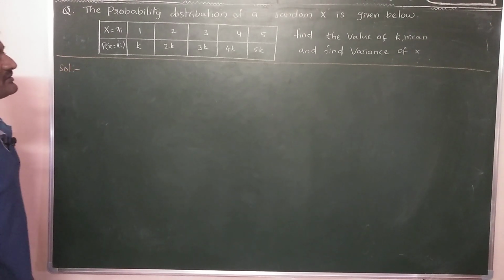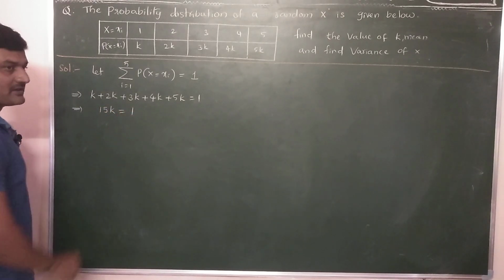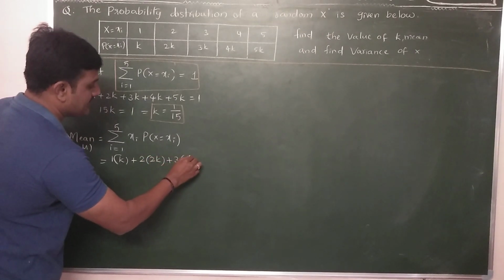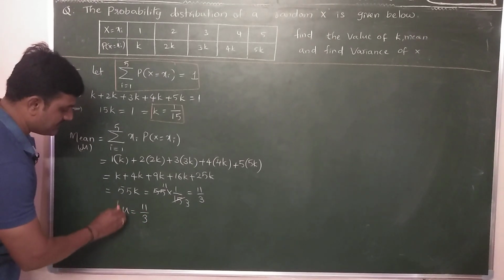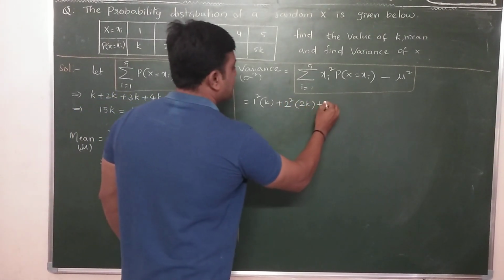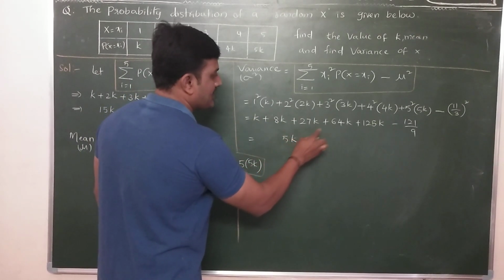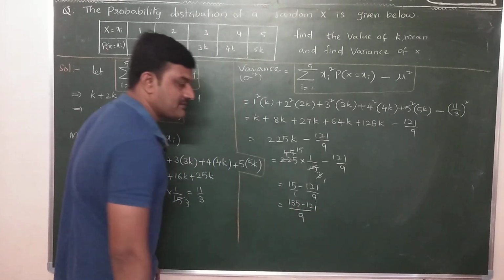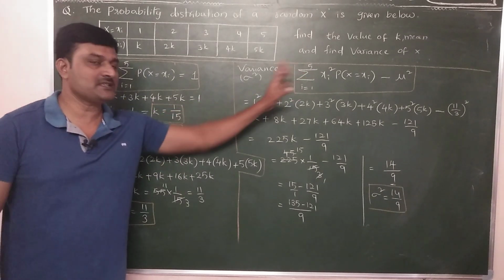# Problem || Example .2 || Random variables and probability distributions || MATHEMATICS 2A |LAQ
Intermediate Mathematics 2A
Demovire's theorem
Long ans type question.
Solution with small tips